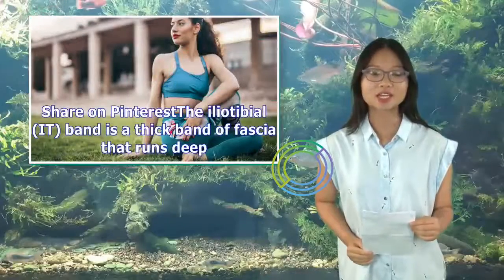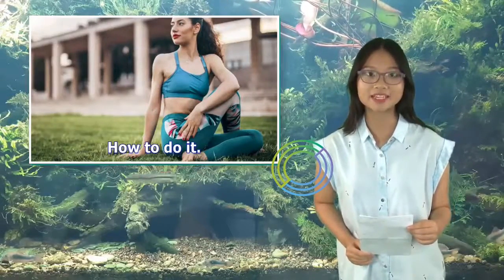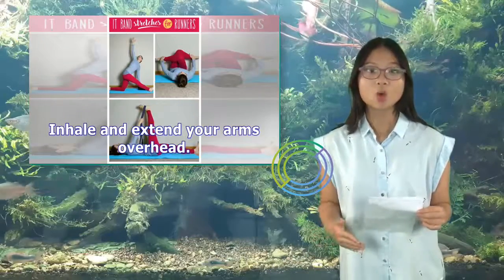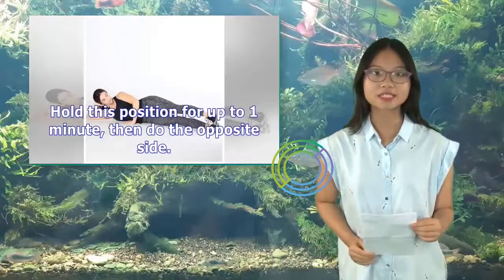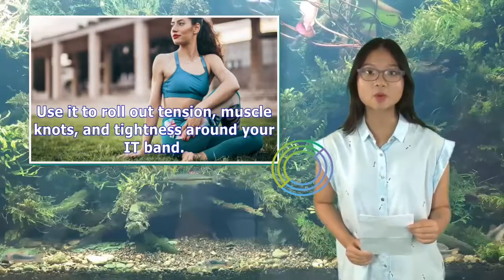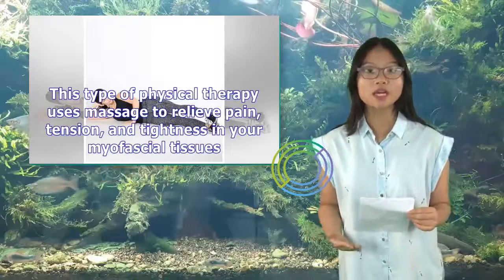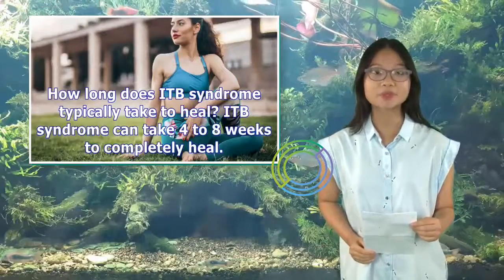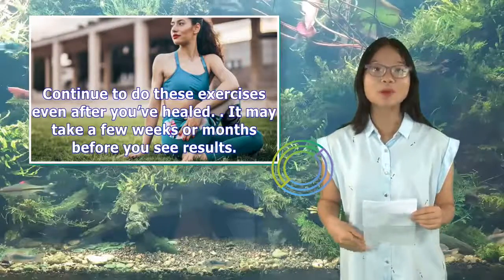5 Recommended Exercises for Iliotibial Band (ITB) Syndrome | Tita TV